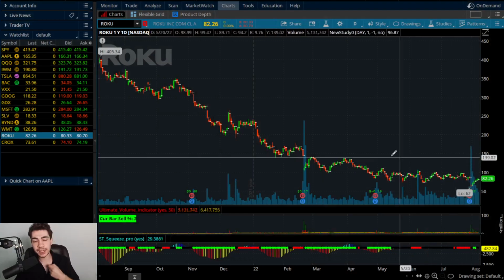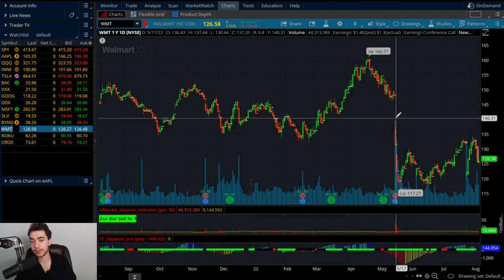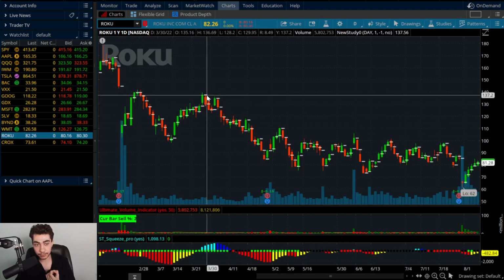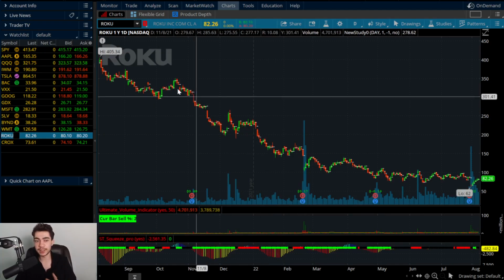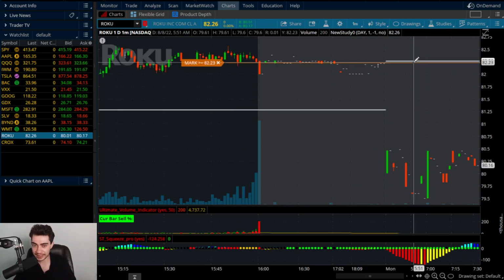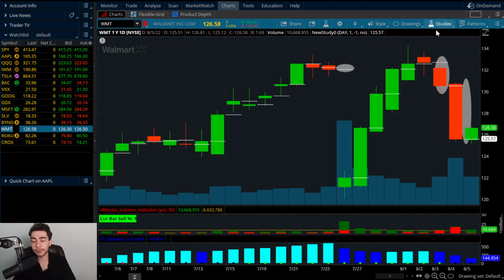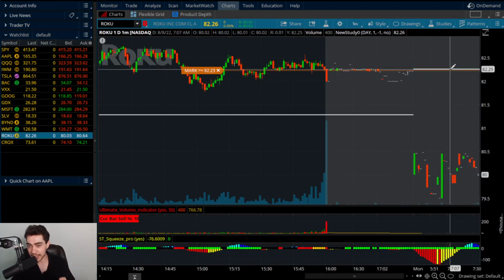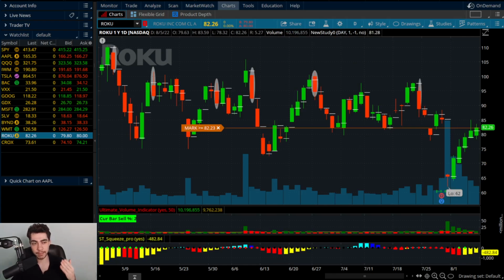This Stock Is About To Crash! Buy Put Options NOW!